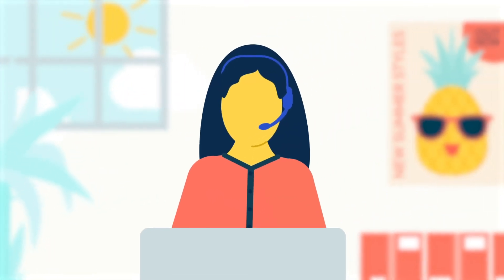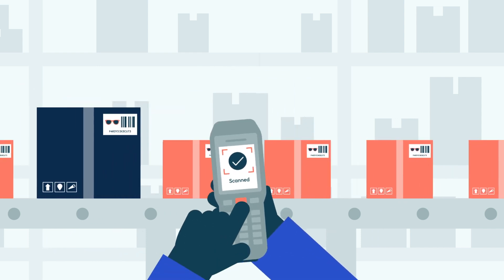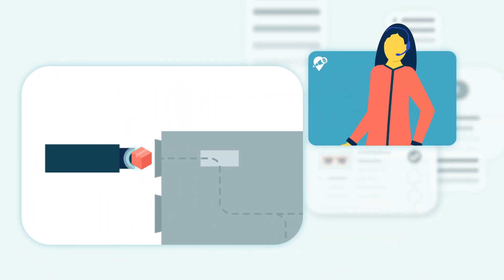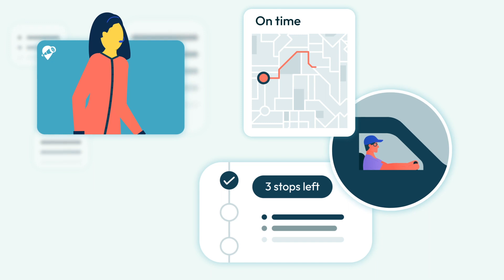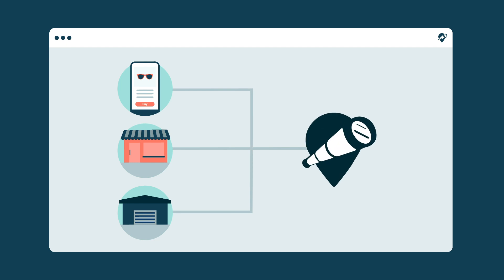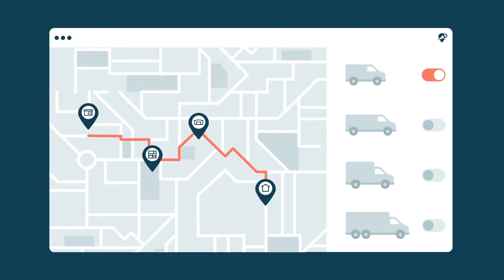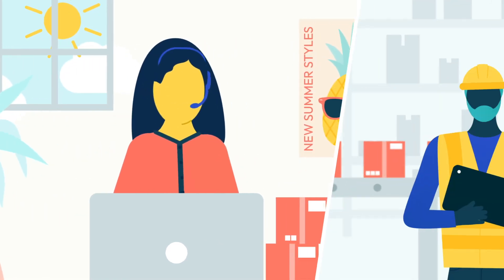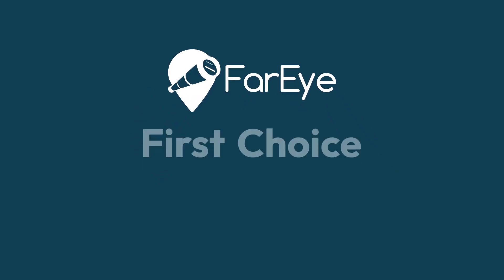Level up your Delivery Game with FarEye Execute!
Boost delivery efficiency with cross-docking, rate management, and driver tools. See orders arrive, get scanned, sorted, and repackaged in cross-docks, all before dispatch. Easy driver operations via the FarEye mobile app for scanning, proof of delivery, and customer communication. Slash delivery costs with automated rate selection. Elevate your delivery prowess today with FarEye Execute! 🚀